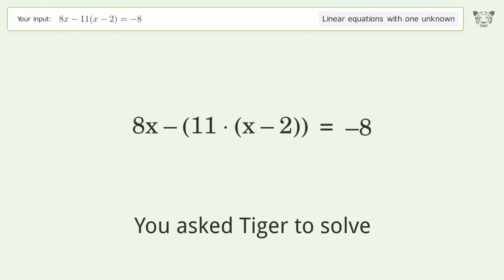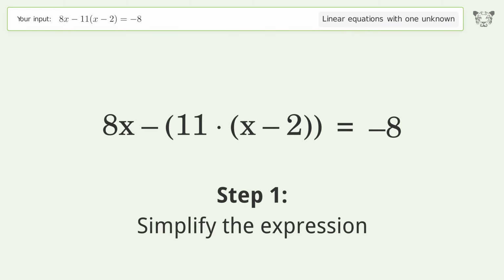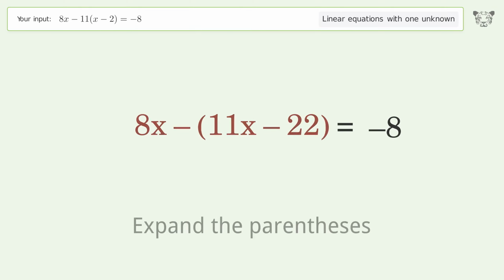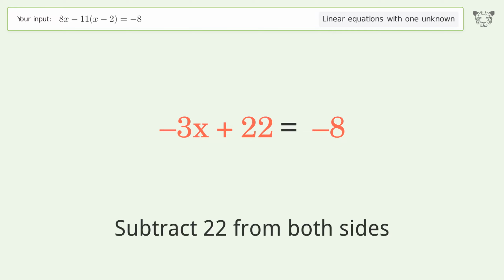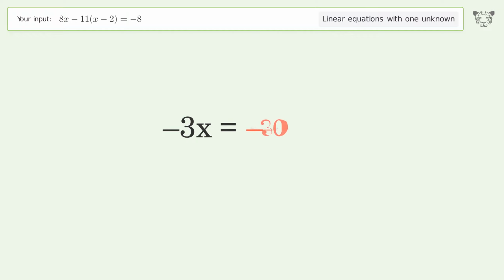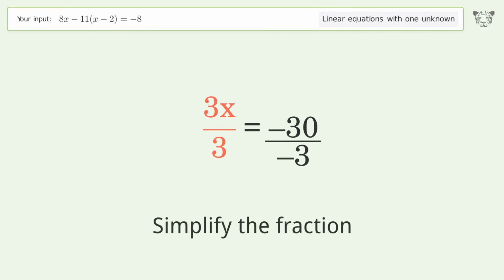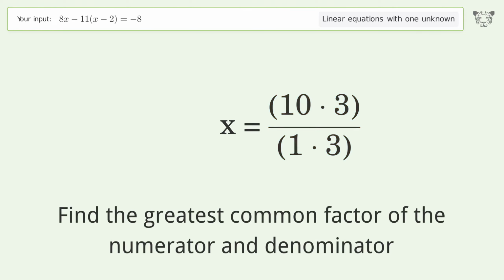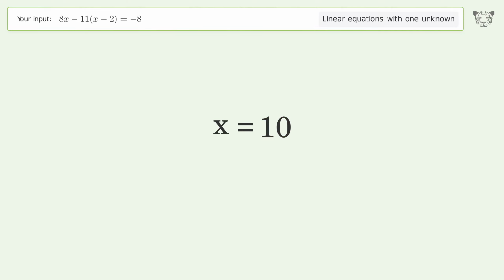Solve 8x-11(x-2)=-8: Linear Equation Video Solution | Tiger Algebra